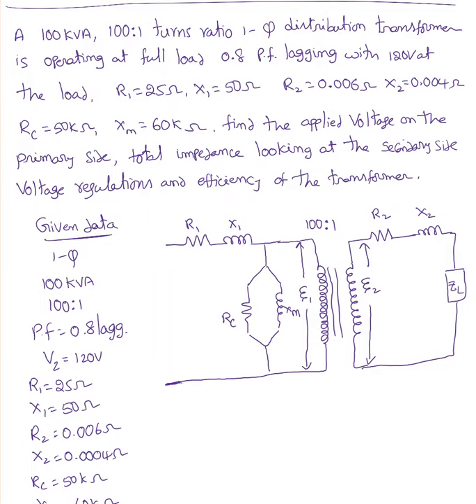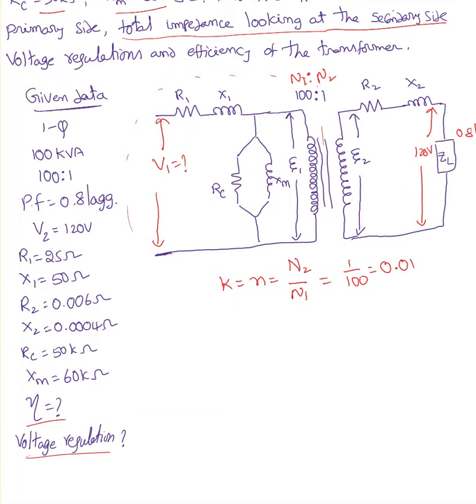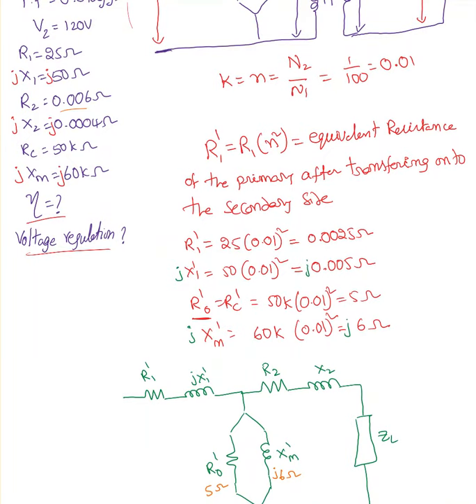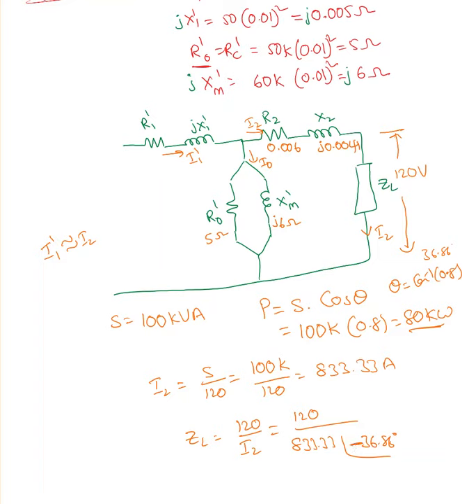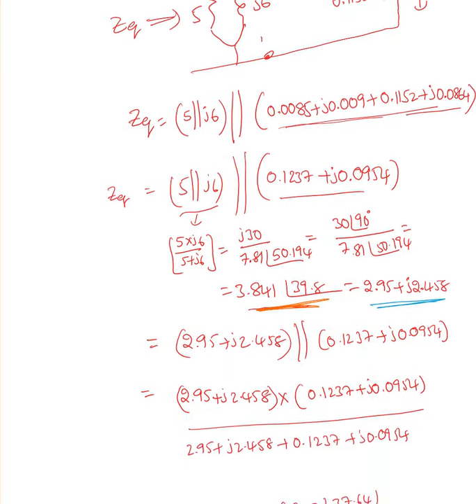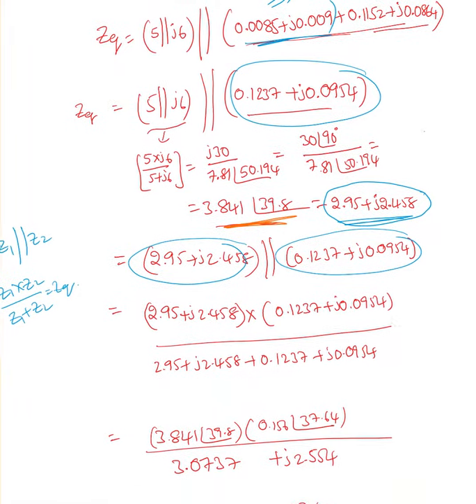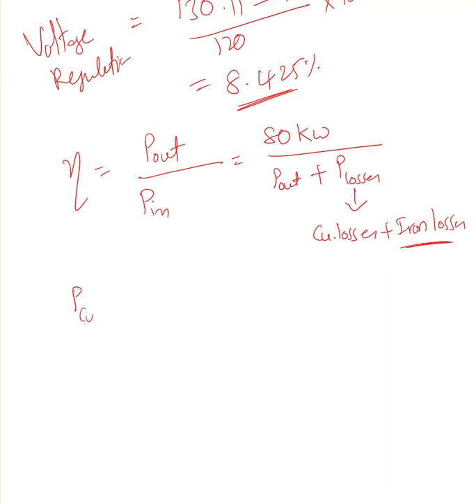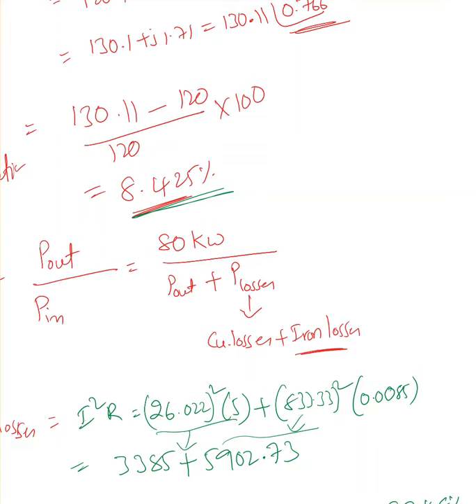Transformers 005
In this video I solved an example based on the real transformer, and found efficiency, voltage regulation, and equivalent circuit referred to secondary.